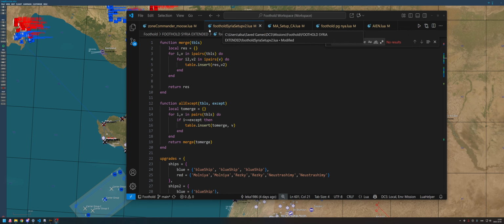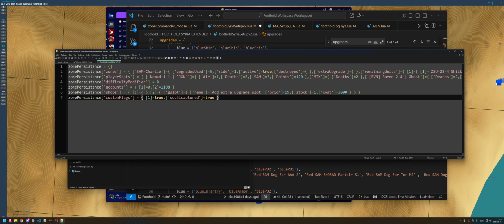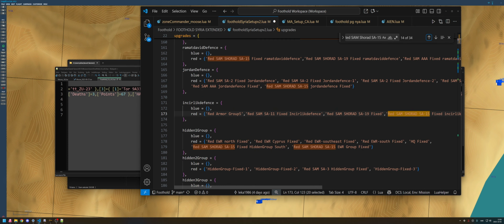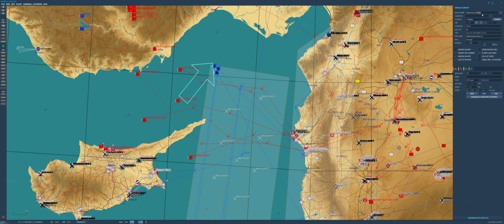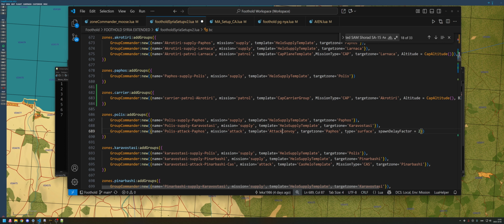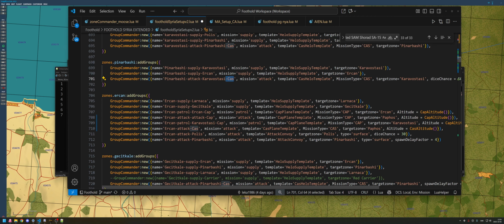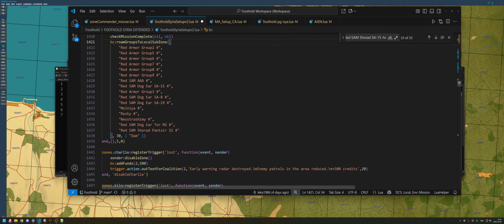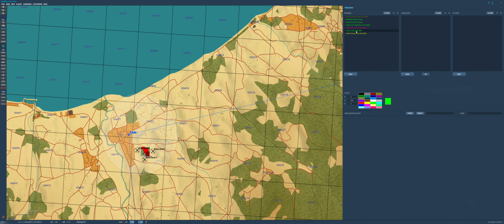Foothold editing basics